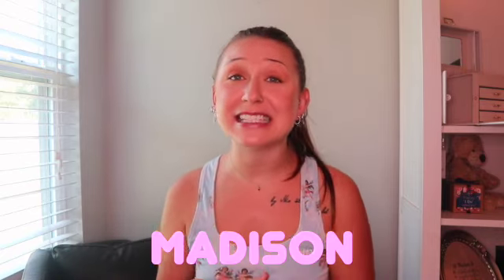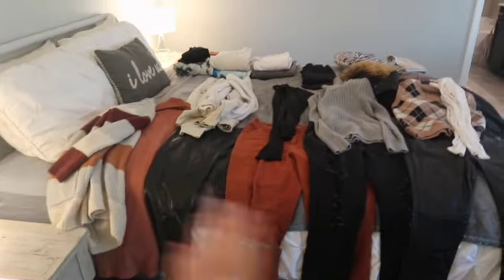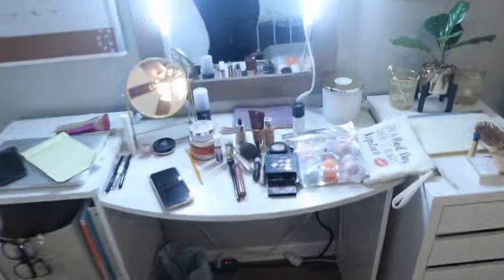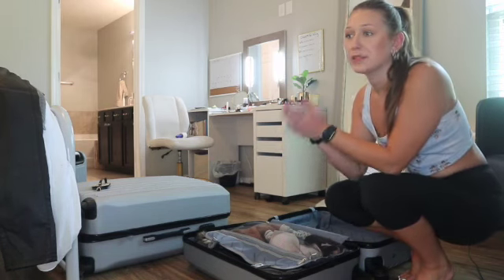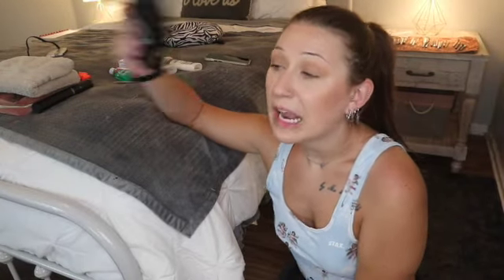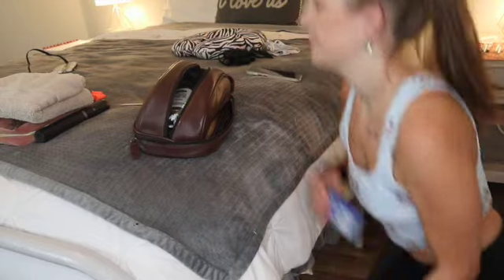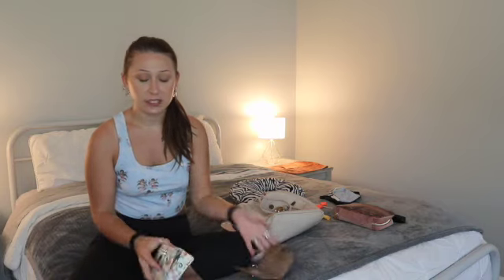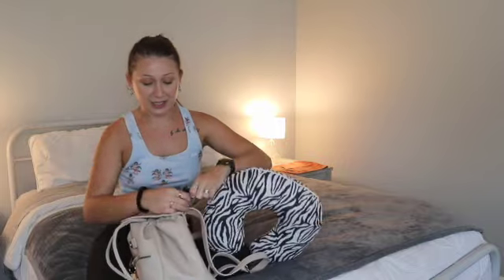Pack with me! preparing for vacation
hello guys, and welcome to another video! Im beyond excited to be packing for this trip.

xoxo

MY EQUIPMENT:
camera: Canon-M100-Mirrorless-Camera-15-45mm
computer: Mac book pro
Editing software: iMovie

| ABOUT ME |

I am from Georgia
24 years old
I am married
5 foot 4”